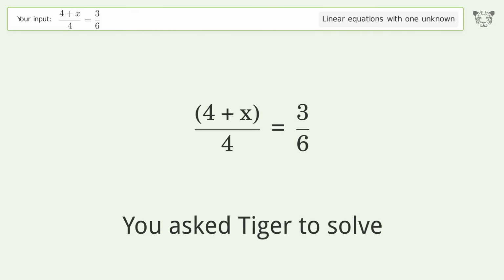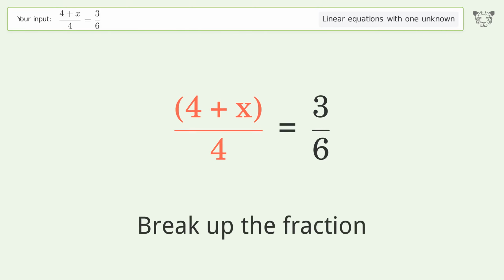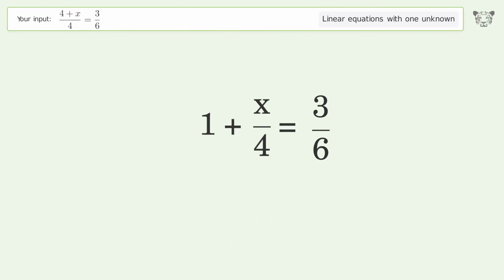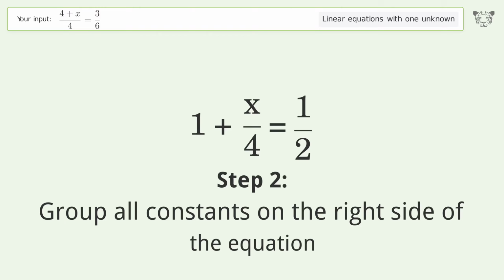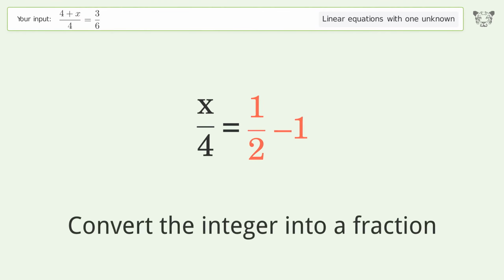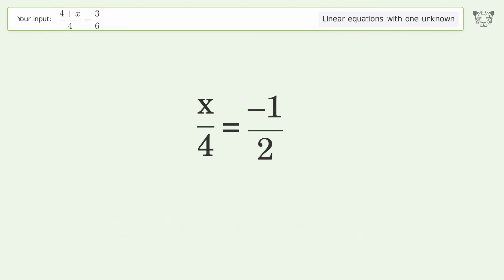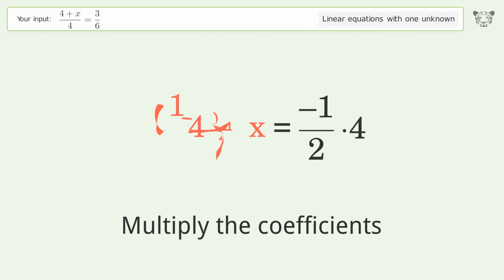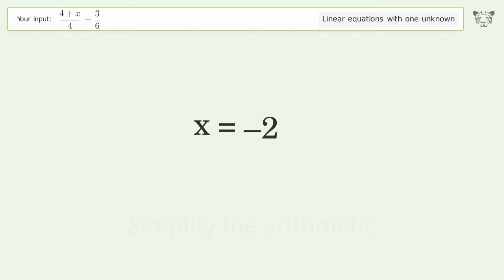Solve (4+x)/4=3/6: Linear Equation Video Solution | Tiger Algebra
Struggling with (4+x)/4=3/6? Watch our step-by-step video on Tiger Algebra to master this linear equation effortlessly. Also check out for more tips and tricks for dealing with linear equations with one unknown